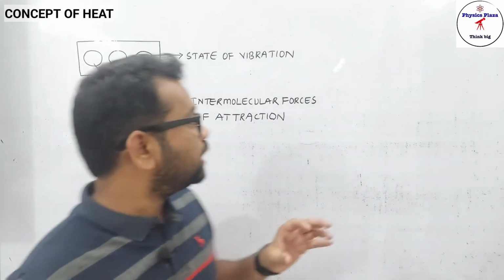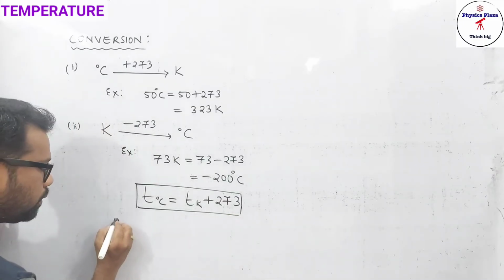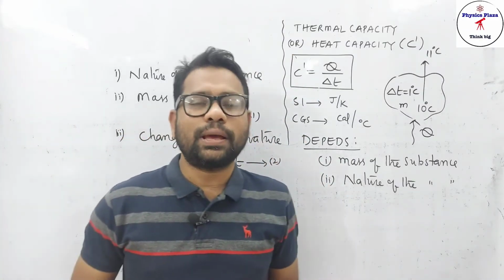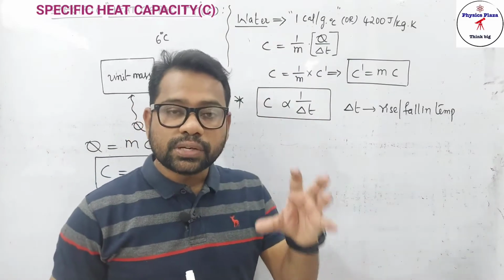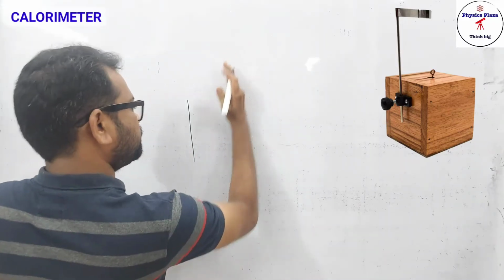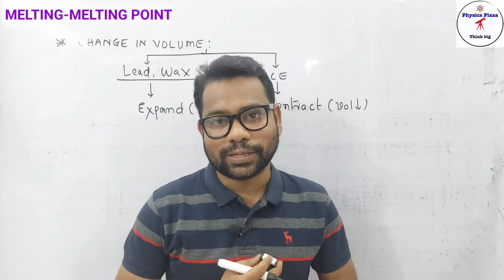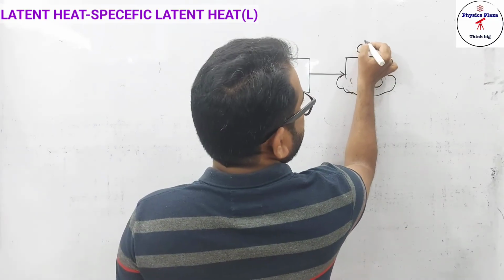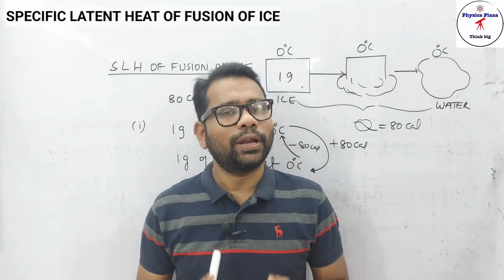ICSE PHYSICS||CLASS 10 |CALORIMETRY||ONE SHOT VIDEO||CHAPTER-11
Temperature is a parameter which tells the thermal state of a body (i.e., the degree of hotness or coldness of body). It determines the direction of flow of heat when two bodies at different temperatures are pla

The term heat capacity of a body is the amount of heat energy required to raise it's temperature by 1° C (or 1 K).

The specific heat capacity of a substance is the amount of heat energy required to raise the temperature of unit mass of that substance through 1°C (or 1 K).

A liquid which has the highest specific heat capacity is water.
The factors on which the heat energy liberated by a body on cooling depends are:

Mass of the body
Temperature of the body.
Three factors on which the heat energy absorbed by a body depends are:

Mass of the body — Heat energy absorbed by a body is directly proportional to the mass of the body i.e., Q ∝ m.
Increase in temperature of the body — Heat energy absorbed is directly proportional to the rise in temperature i.e., Q ∝ △t.
The material of the body — Heat energy absorbed by a body depends on the substance of the object which is expressed in terms of it's specific heat capacity c i.e., Q ∝ c.

PRINCIPLE OF CALORIMETRY:
Heat energy lost by the hot body = Heat energy gained by the cold body. This is called the principle of method of mixture.
The other name given to it is the principle of calorimetry.
This principle is based on the law of conservation of energy.

Why do the farmers fill their fields with water on a cold winter night?
On a cold winter night, if the atmospheric temperature falls below 0° C, water in the fine capillaries of plants will freeze, so the veins will burst due to the increase in volume of water on freezing. As a result, plants will die and the crop will get destroyed. In order to save crop on such cold nights, farmers fill their fields with water because water has a high specific heat capacity, so it does not allow the temperature in the surrounding area of plants to fall up to 0° C.

Water is used in hot water bottles for fomentation. Give reason.
Hot water bottles are used for fomentation because water does not cool quickly due to it's high specific heat capacity, so a hot water bottle provides more heat energy for fomentation over a longer period. Hence, water is used in hot water bottles for

(a) The process of change from one state to another at a constant temperature is called the change of phase.
(b) No, there is no change in temperature during the change of phase.
(c) Yes, the substance absorb or liberates heat during the change of phase. The heat is absorbed during melting and it is liberated during freezing at a constant temperature.
(d) The name given to the energy absorbed during a phase change is latent heat.

(i) When a substance on heating undergoes a rise in it's temperature then average kinetic energy of molecules increases.
(ii) When a substance on heating undergoes a change in it's phase without change in it's temperature then average potential energy of molecules increases.

State the effect of presence of impurity on the melting point of ice. Give one use of it?
The melting point of a substance decreases by the presence of impurities in it. The melting point of ice decreases from 0 ° C to -22 ° C on mixing salt to it in proper proportion. This fact is utilized in making the freezing mixture by adding salt to ice. The freezing mixture is used in preparing 'kulfis

The melting point of the substances which contract on melting (like ice) decreases by the increase in pressure. For example, the melting point of ice decreases by 0.0072°C for every one atmosphere rise in pressure.

The boiling point of water increases by addition of salt to it. If common salt is added to water, it boils at a temperature higher than 100° C.

Water boils at 120° C in a pressure cooker. Explain the reason.

Answer

The boiling point of liquid increases with the increase in pressure and decreases with the decrease in pressure. The boiling point of pure water at one atmospheric pressure is 100° C.

In a pressure cooker, steam is not allowed to escape out. The vapour pressure on water inside the cooker becomes nearly 1.75 times the atmospheric pressure, so water boils in it at about 120° C to 125° C due to increased pressure.

Thank for inspiring @PhysicsWallah